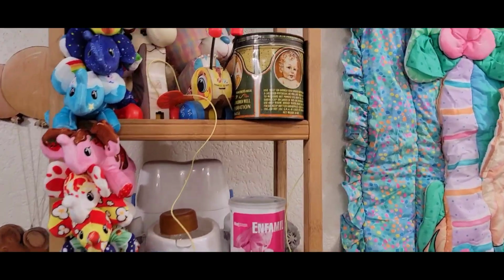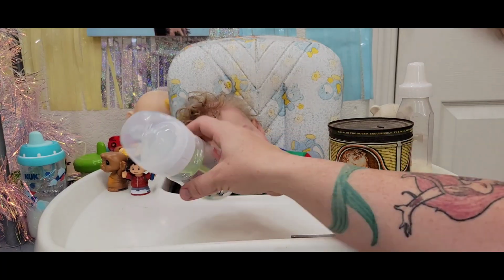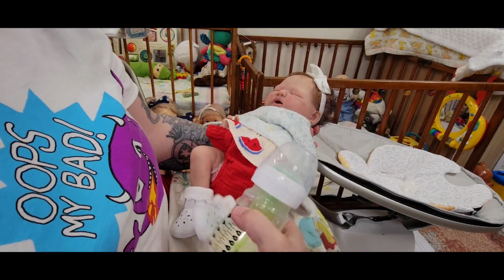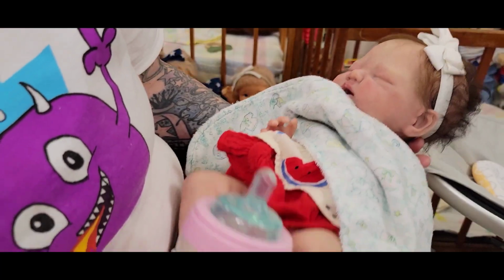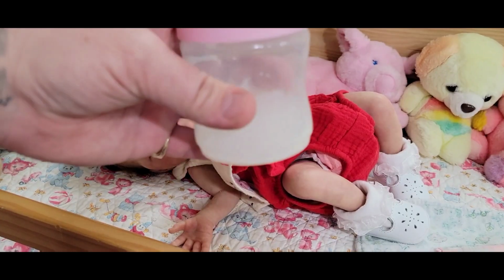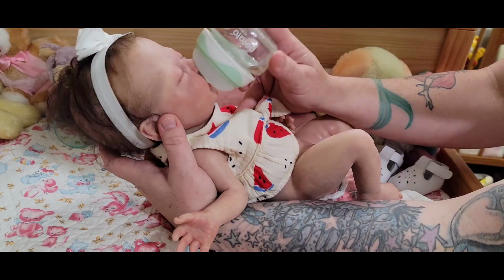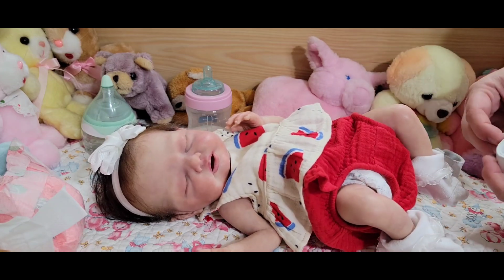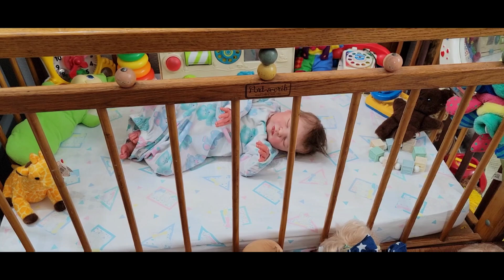How To... Feeding Drink & Wet Silicone Baby America Formula| Rearrange My Nursery With me!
FAQ
Where to send happy mail?
6569 Riverside Dr #102-120
Where do I get my dolls? I make them
How long have I been making reborn dolls? 13 years
Have I made a prototype? Yes, several
Do I paint silicones? Yes, but not to sell
Do you support all dolls including Amazon? Yes.
Do you paint only authentic reborn kits to sell? Yes